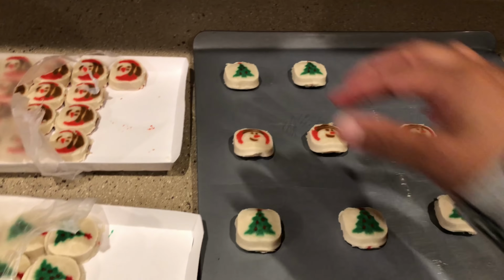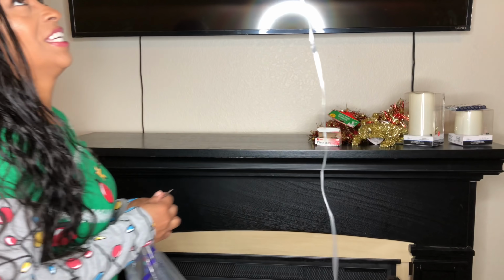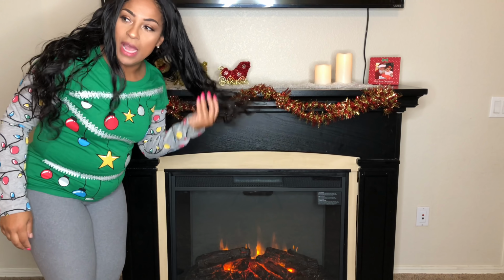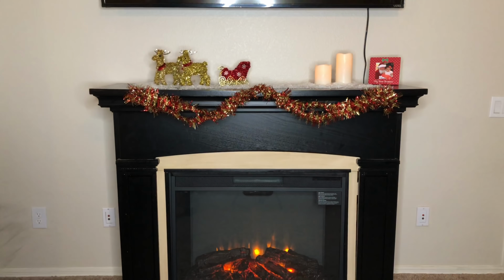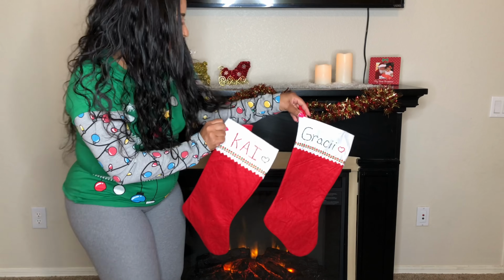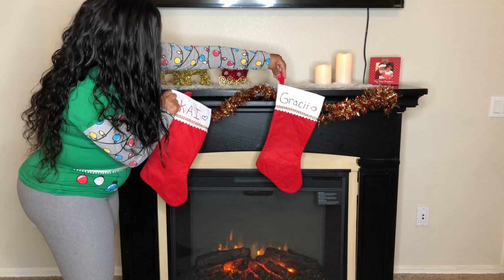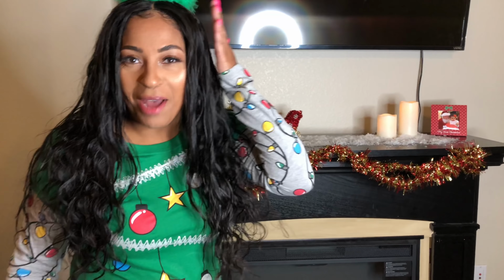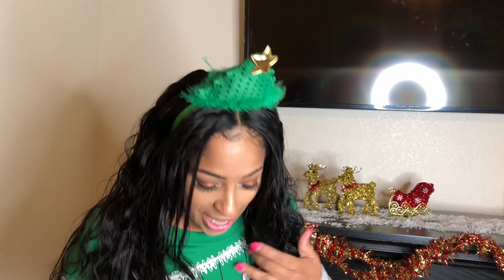WHAT WENT WRONG...BEHIND THE SCENES OF VLOGMAS INTRO 2018!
What you guys think about the intro...keep it or do it over?

I hope you guys enjoyed the video! I love you all...WE ARE LIT!!!